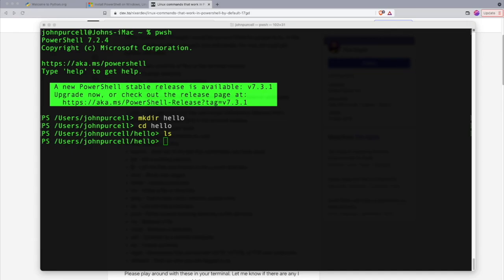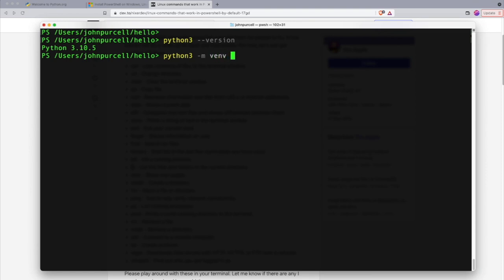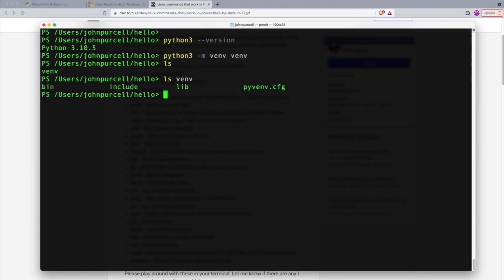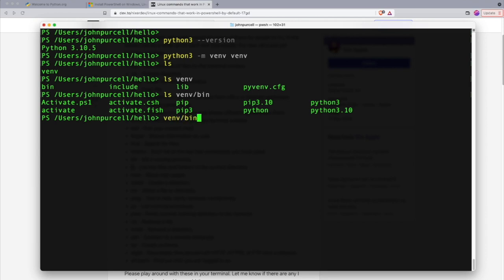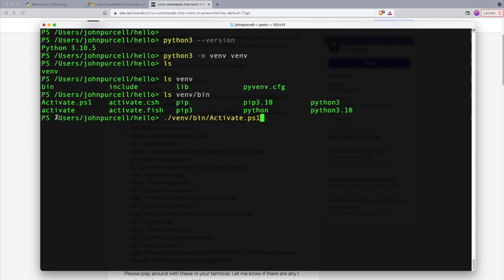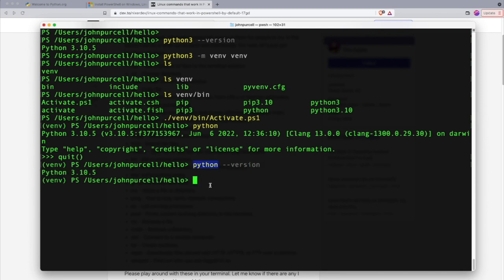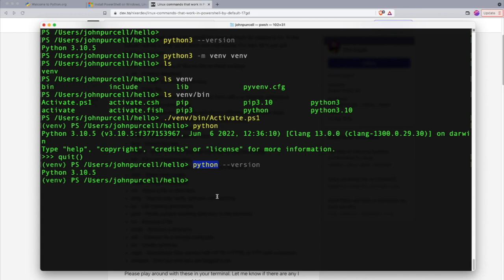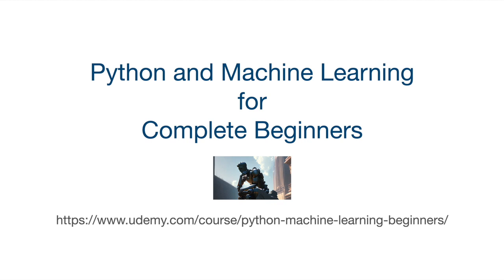Python for Beginners: 0105 Python Virtual Environments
Also if you like tutorials in text form, I've created a website that basically at least skims through the majority of what I cover in the video course, leaving out a lot of details

Happy coding!